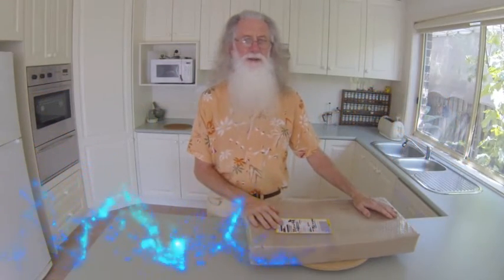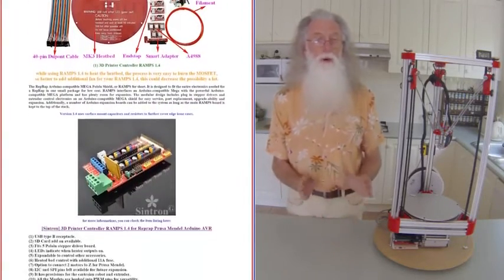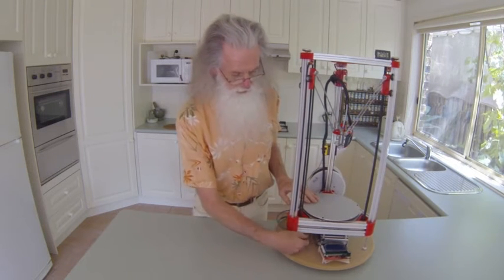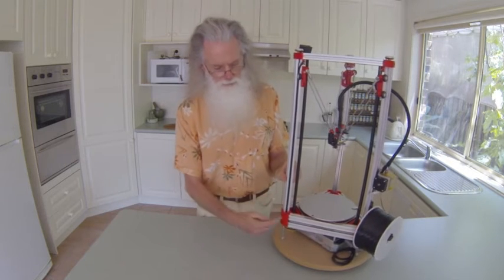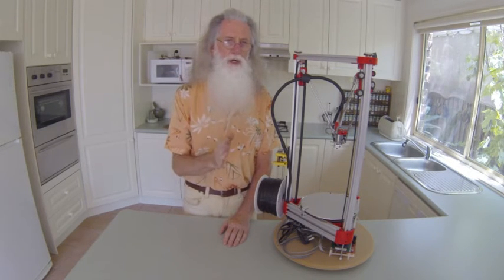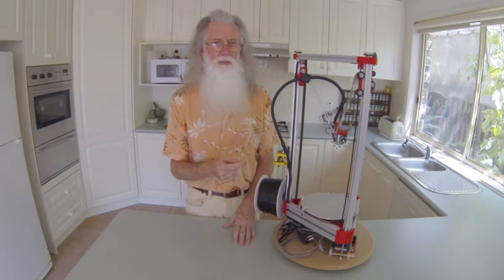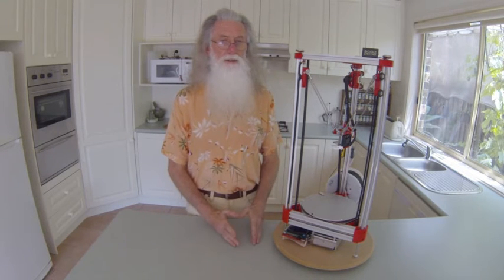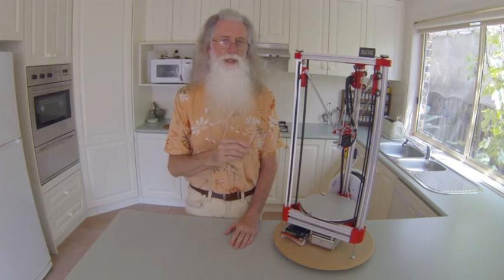3Dprint4A - Kossel Delta 00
3Dprint4A takes you on the journey along the path in building the Sintron Kossel Mini Delta 3D Printer to a professional level.